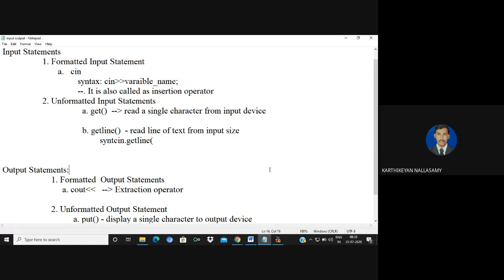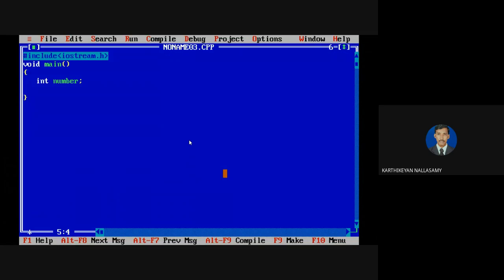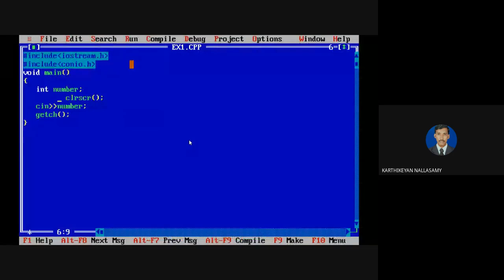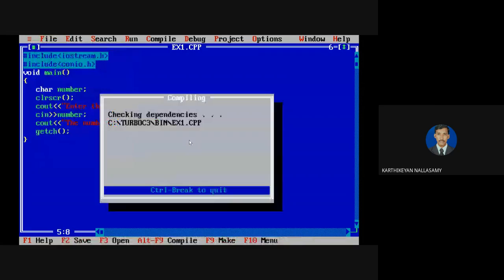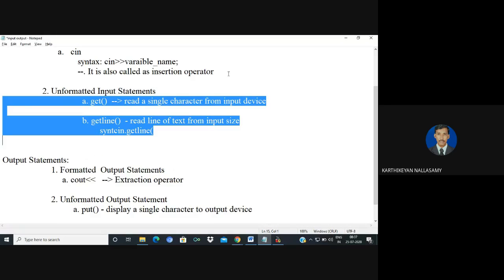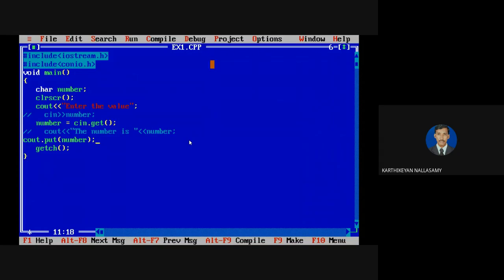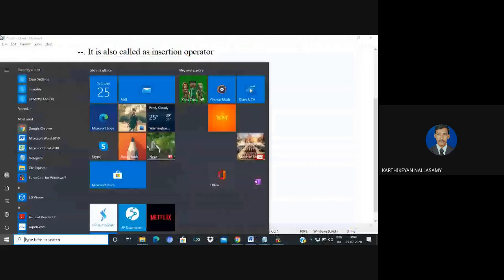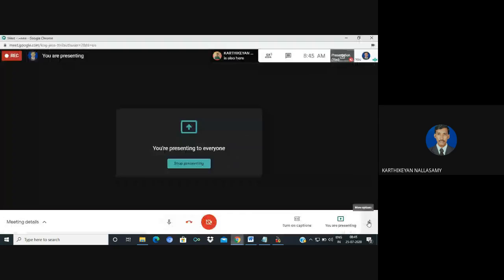Input and Output Statements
This video helps to understand the different input and output functions in c++.